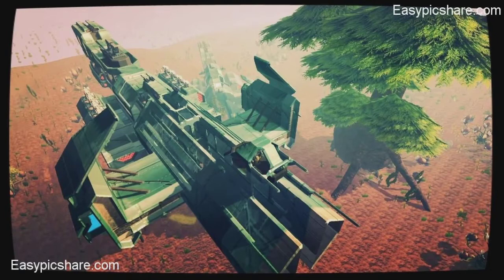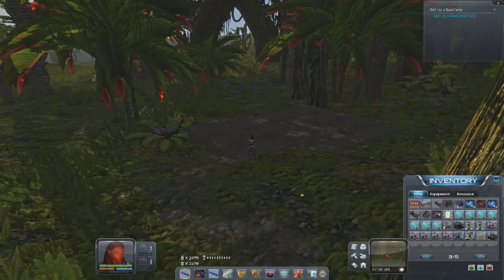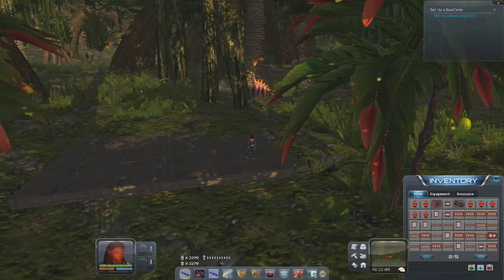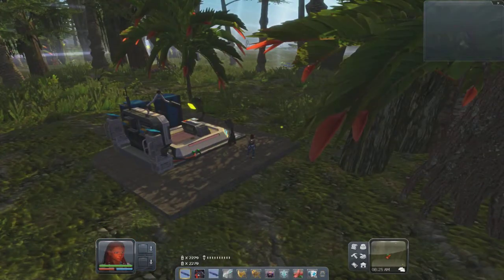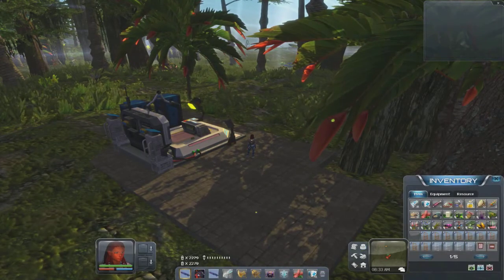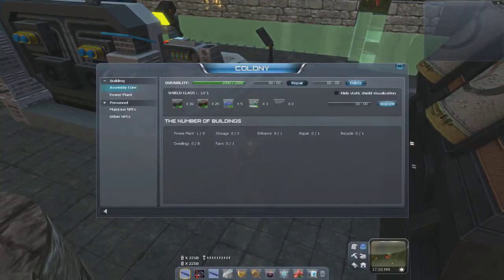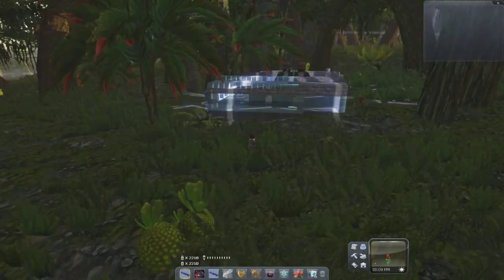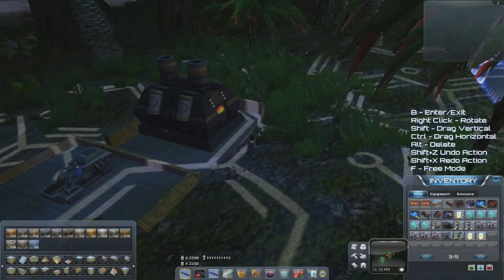Planet Explorers 7.6 Alpha Episode 44/ Marauder/ Newt's Journeys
Planet Explorers 7.6 Alpha Episode 44/ Marauder/ Newt's Journeys..In this episode Newt scouts the rain forest as a suitable location for a base camp. The construction of her base begins.